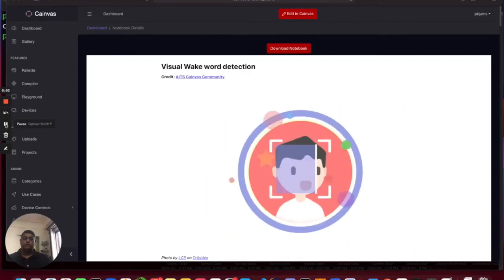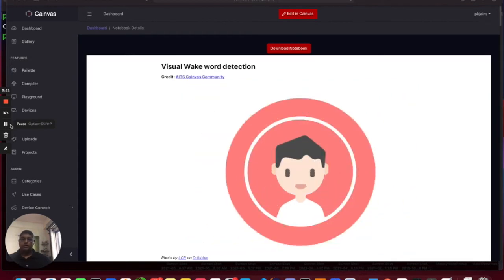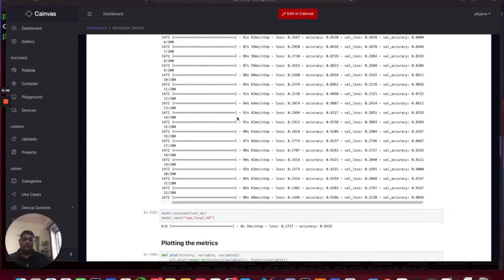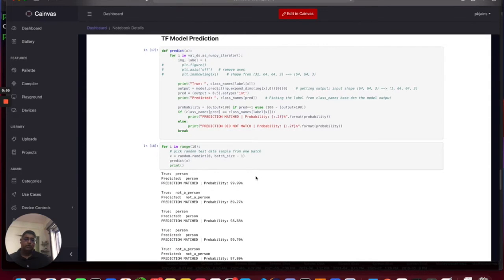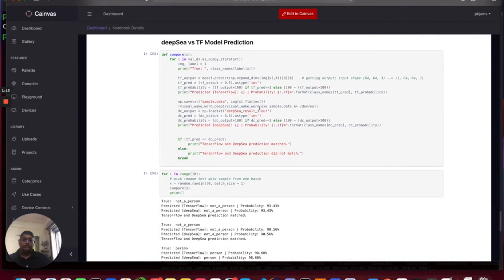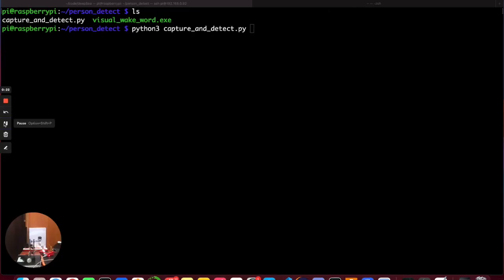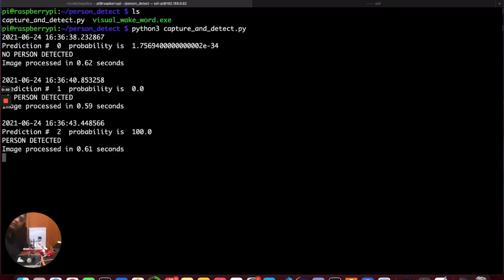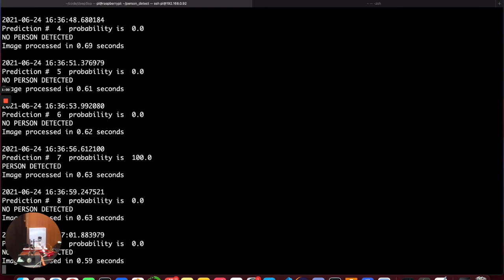Person Detection Demo on Raspberry Pi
cAInvas is built on no-code, low-code and full-code principles for AI applications and models derived from all popular platform like TensorFlow, Keras, PyTorch and others.

cAInvas is bolstered by native integration of deepSea inference framework and a compiler designed for embedded devices. It comes with python and c++ notebooks to develop end-to-end application with autoML and ensemble of ML models.

Best of all, it is free for all students, researchers and hobbyists to spread fast adoption of ML models for tiny devices.